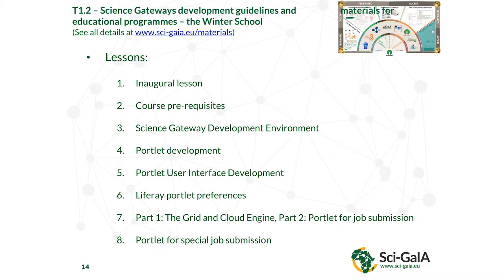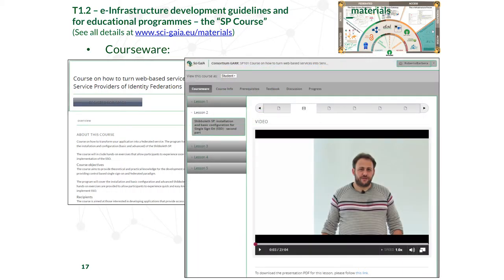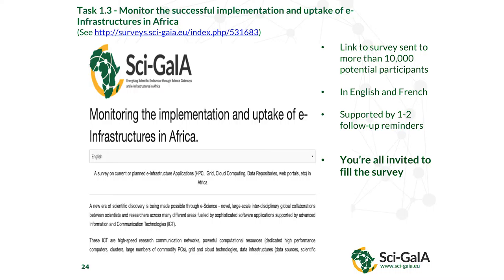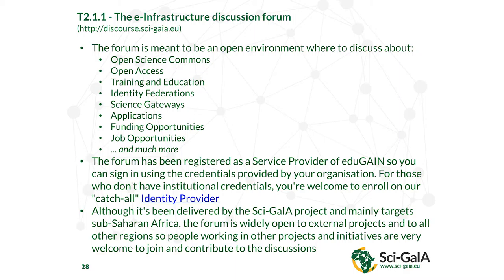7th Sci-GaIA workshop - The Sci-GaIA project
This video contains the recording of the presentation titled "The Sci-GaIA project" given at the 7th Sci-GaIA workshop on "e-Infrastructures and Open Science in support of Public Health", held on the 8th of February 2017 at the Kenyatta University Conference Centre, Nairobi, Kenya. For more information about the event, please For more information about the Sci-GaIA project, please